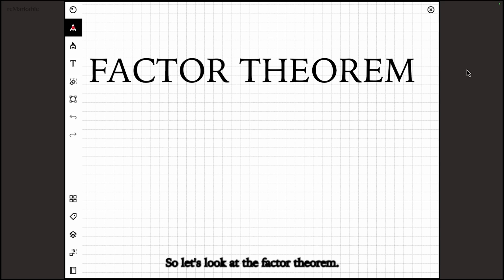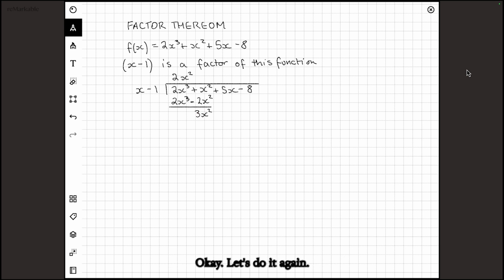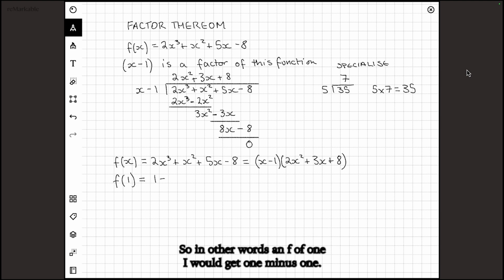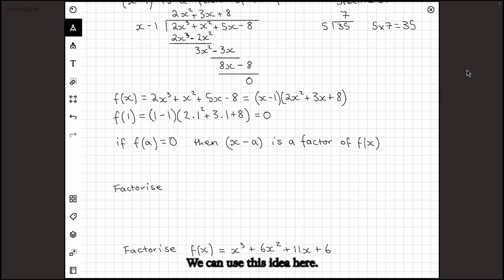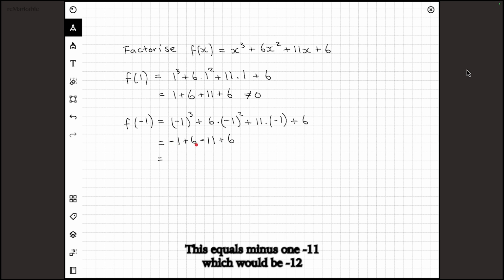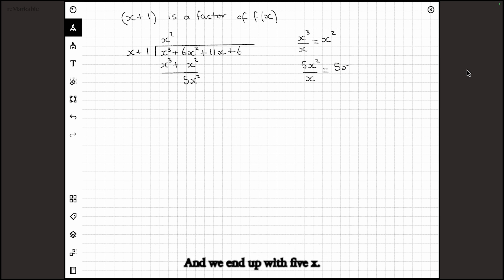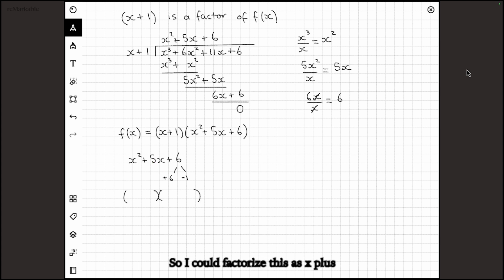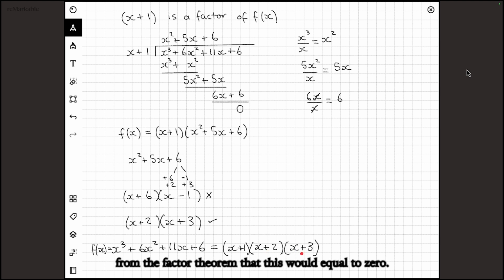Factor Theorem | Polynomial Division | Complete Guide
A comprehensive guide to understanding and applying the Factor Theorem in polynomial functions. Essential Mathematics.

🎯 Learning Journey:
0:00 Introduction to Factor Theorem
0:48 Division of polynomials
1:57 Understanding F(a) = 0
3:00 Practical example walkthrough
4:32 Complex polynomial factorisation
6:34 Solution verification

📝 Key Concepts:
• Factor Theorem principles
• Polynomial division techniques
• Finding factors systematically
• Verification methods

💮 Problem-Solving Techniques:
• Using synthetic division
• Identifying factors
• Testing potential solutions
• Complete factorisation process

⚡ Strategic Tips:
• Start with simple test values
• Use efficient division methods
• Remember F(a) = 0 principle
• Always verify your factors

🔍 Navigation Guide:
Need theorem basics? → 0:00
Division help? → 0:48
Working examples? → 3:00